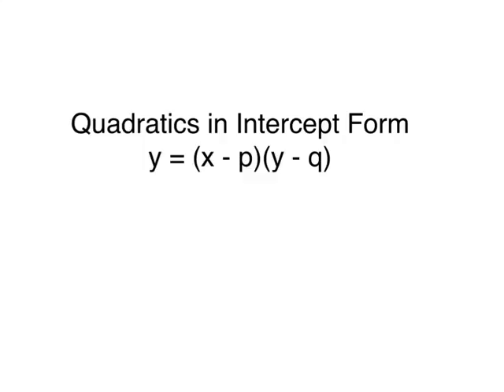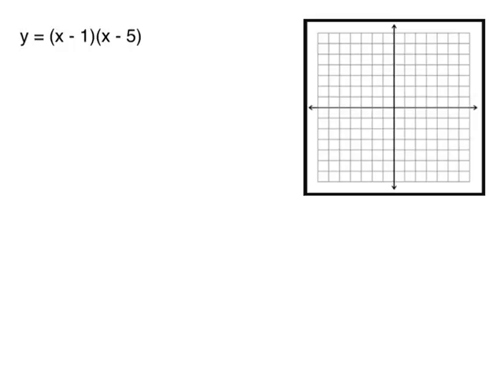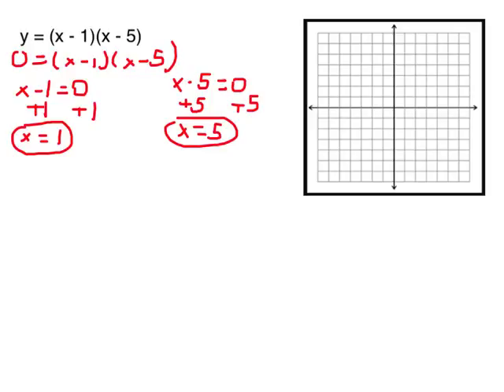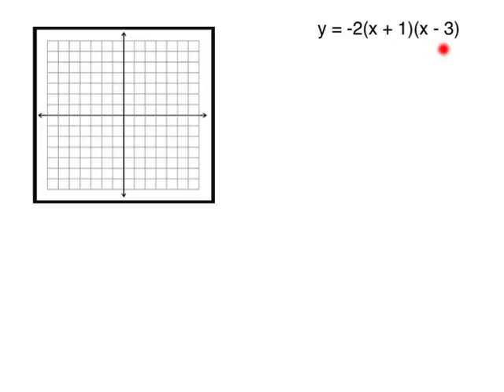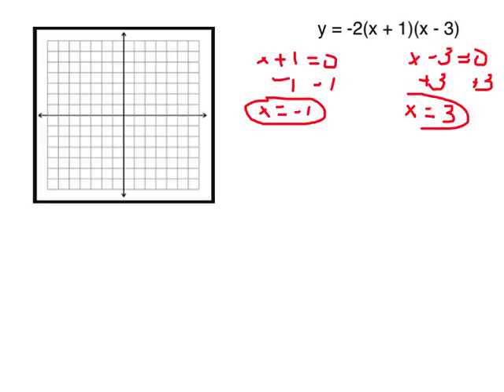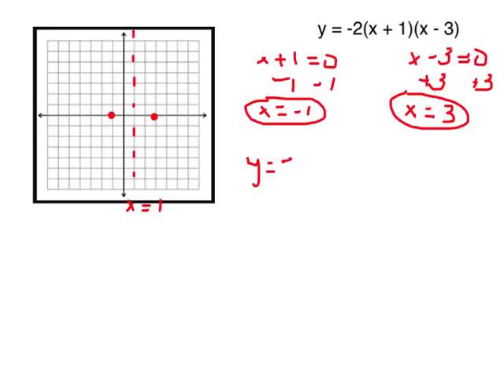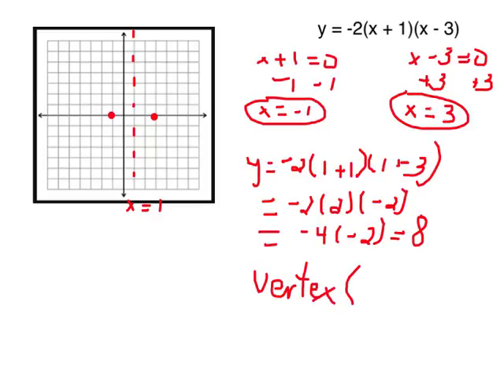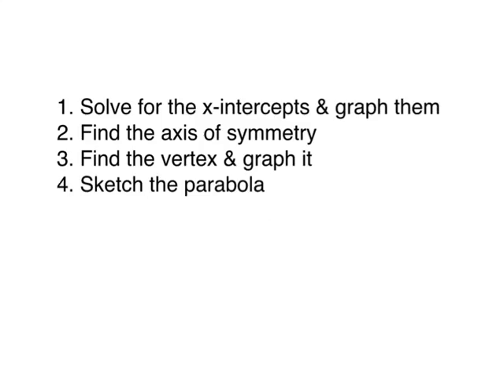Quadratics in Intercept Form